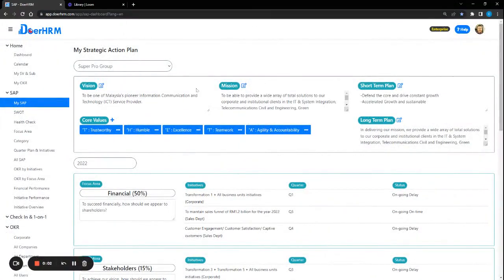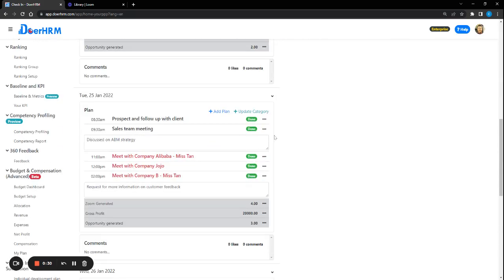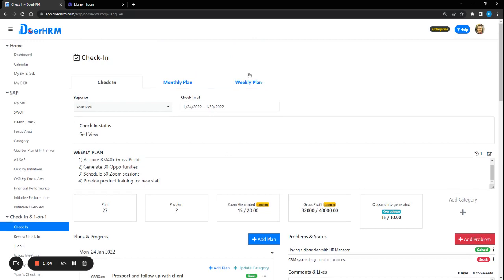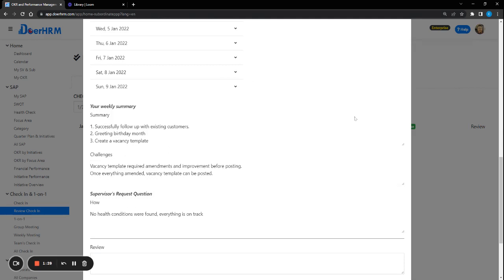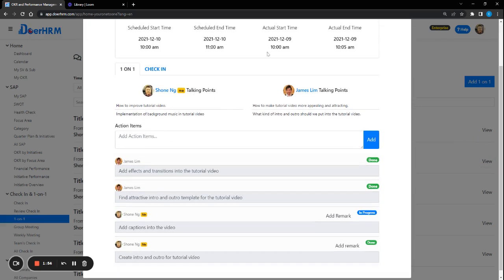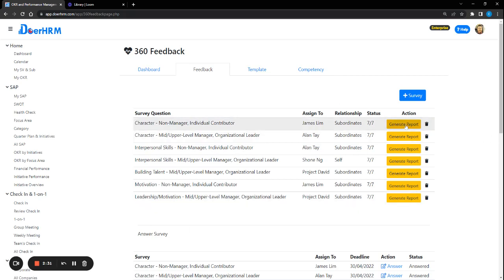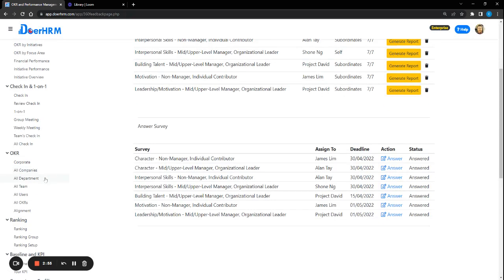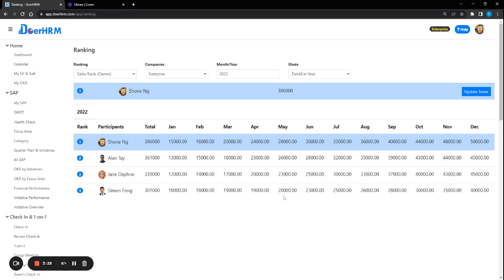How To Develop Your Employee Engagement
LEARN TO BE A BETTER LEADER, A BETTER MANAGER AND A BETTER COACH

WORK WITH DOERHRM TO BUILD A HIGH-PERFORMING TEAM

If you're ready to take your business to the next level, create an incredible team, and do everything better, visit our